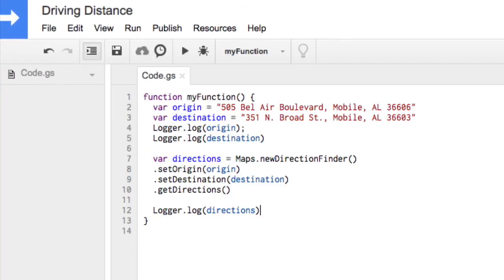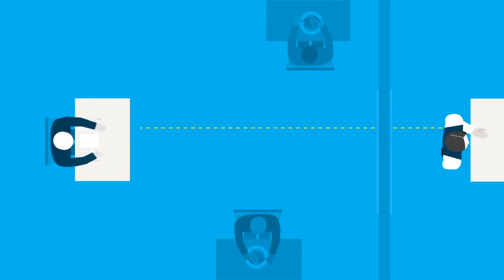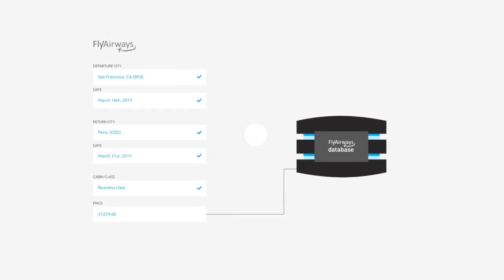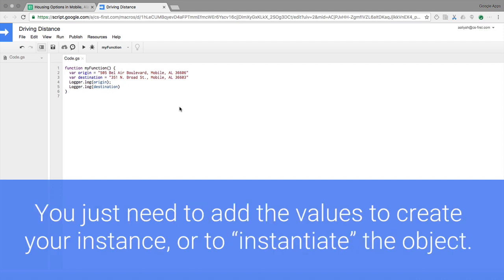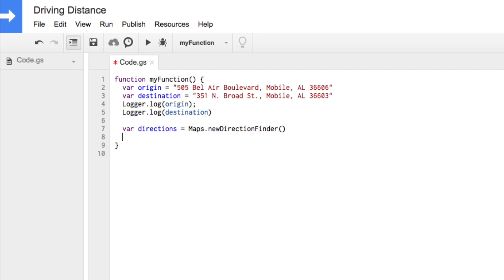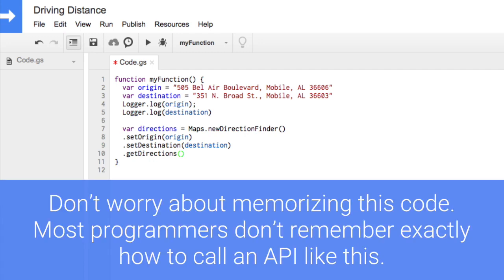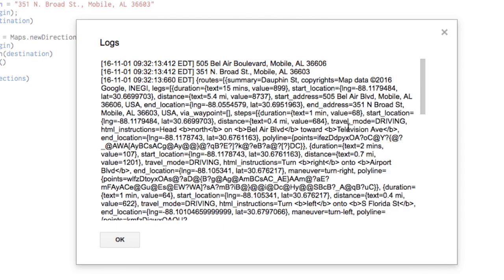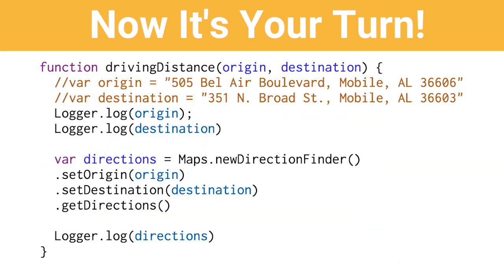Communicate with the API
In this video, you'll learn how to communicate with the Google Maps API to find the distance between two locations. You'll also learn what an API is, and how it works.

0:00 - Communicate with Google Maps API to find distances
0:14 - What does an API do?
1:18 - What is an object and an instance?
1:33 - Define a variable to store the directions
1:59 - Further develop your code
2:37 - Search the internet for examples of codes and review the log
3:24 - Recap: Create an instance of the direction finder object